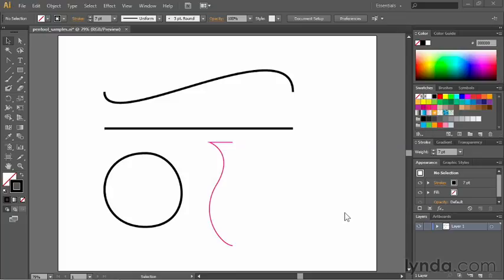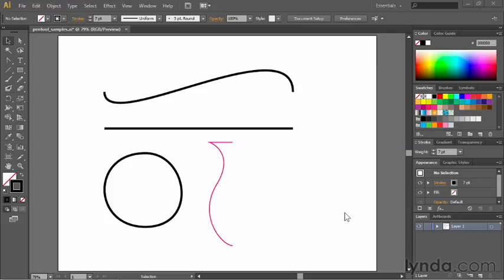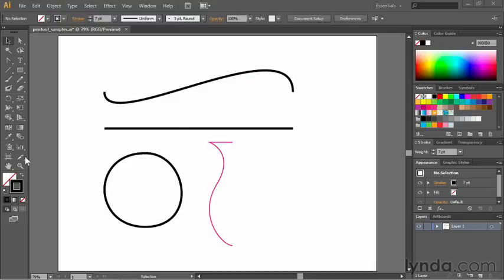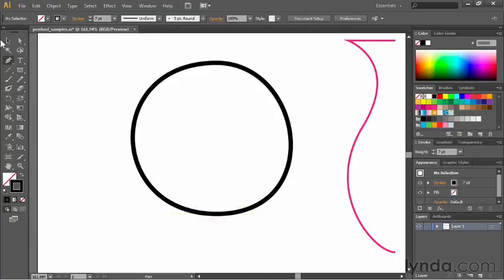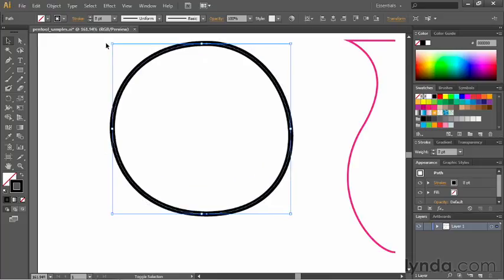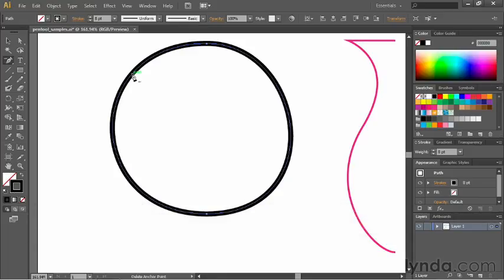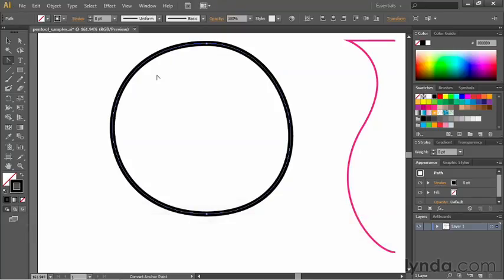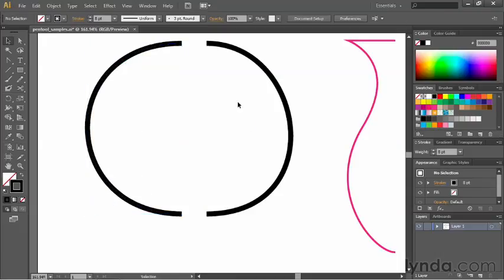What is Adobe Illustraror CC--55